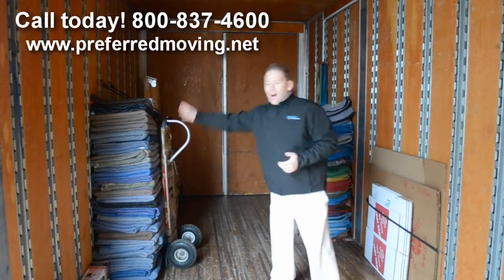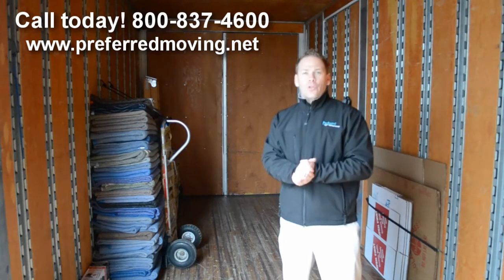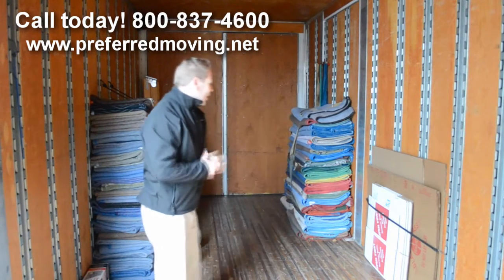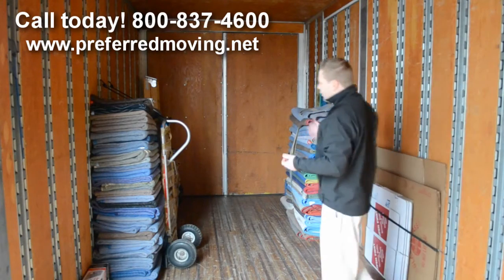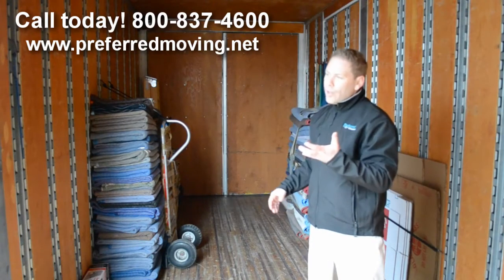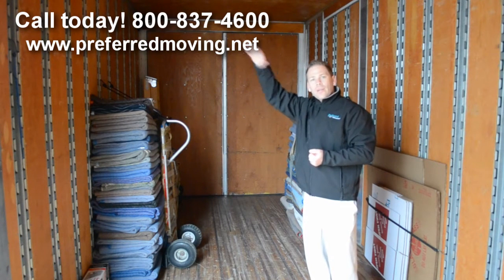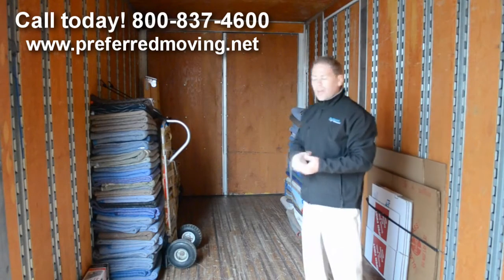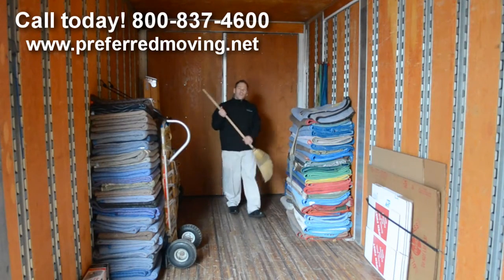Long Distance Moving Company in Michigan - Preferred Moving & Storage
At Preferred Moving & Storage, our number one priority is total customer satisfaction. We understand that moving is more than just packing and loading ... it's about moving you, your family, and your life's special memories.

Our moving and storage services begin well before the truck arrives and lasts long after the final box is unpacked. Whether you are moving local, long distance, or international, you will find friendly, helpful people ready to listen and answer questions about our moving services during every step of your relocation.